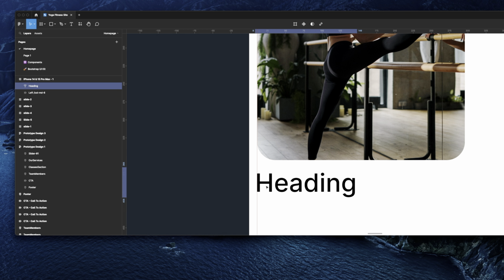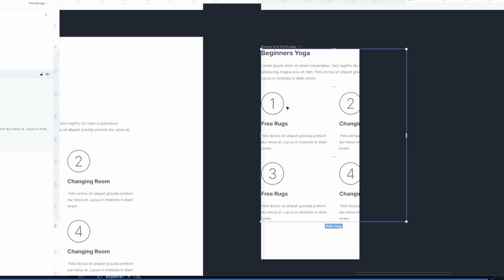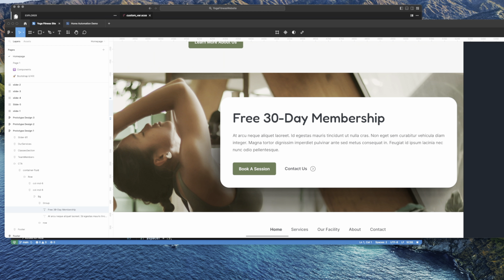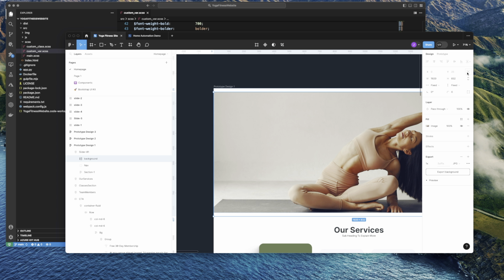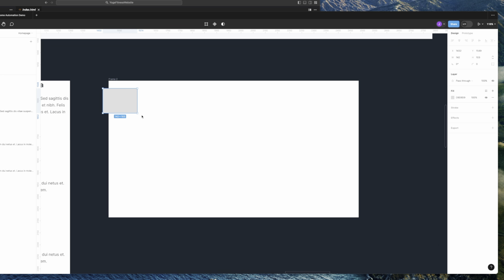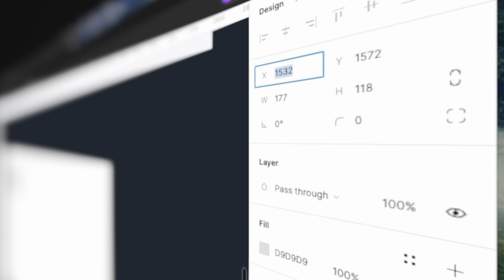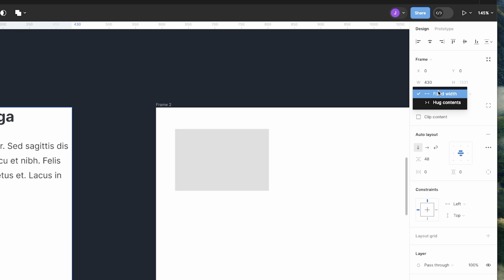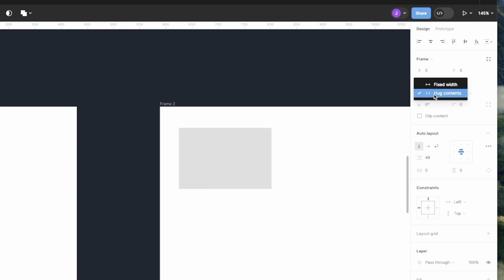This WILL Speed Up Your Entire Design Process!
Welcome to my latest video on Auto Layout in Figma! If you're looking to streamline your design process and make your life a whole lot easier, you're at the right place!

BONUS CONTENT:
Side Note, This video is just a piece of the puzzle! For a full-on design to development journey, explore these in-depth tutorials:.

Timestamp:
00:00:00 Introductory, Why I Use Figma's Auto Layout
00:01:59 Effortless Alignment & Spacing
00:02:49 Increased Design Workflow & Process
00:03:15 UX Design Consistency, How & Why
00:03:49 Increase Your Scalability & Efficiency
00:04:54 Dealing With Absolute Positioning
00:05:38 Adapt To The Developers Mindset
00:06:59 Nested Auto Layouts In Figma
00:07:32 Design Secrets With Auto Layout In Figma Revealed!

In this video, I'll walk you through:
🔑Understanding Auto Layout: Learn the basics of Auto Layout in Figma and see how it can be a game-changer in your design projects.

🔑Step-by-Step Examples: Follow along as I demonstrate practical uses of Auto Layout, making your designs responsive and flexible with minimal effort.

🔑 Insider Efficiency Hacks: Gain from my experience with tried-and-tested tips to expedite your design process and elevate your workflow.

Whether you're a beginner or have some experience with Figma, this video is tailored to help you get the most out of Auto Layout. Let's make your designs more dynamic and efficient!

Your support enables us to continue providing high-quality educational content for the developer community.